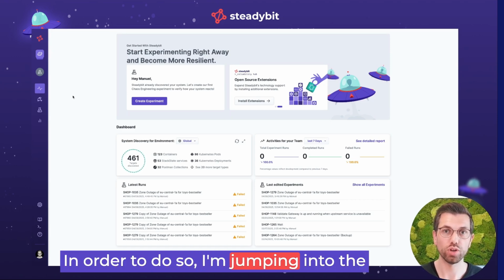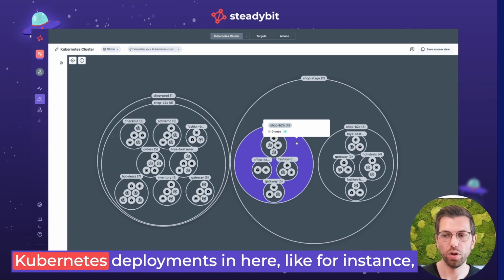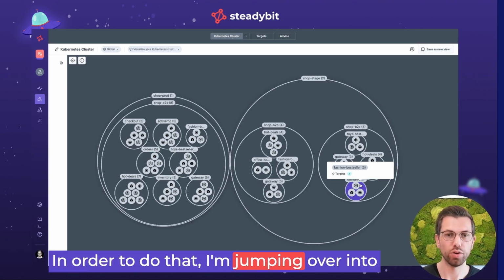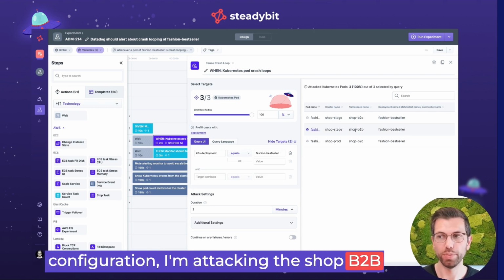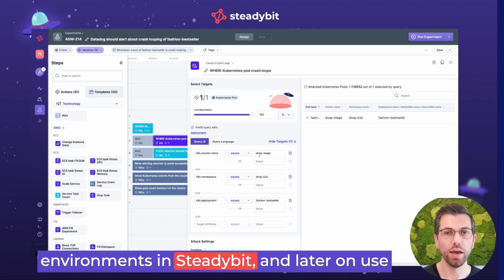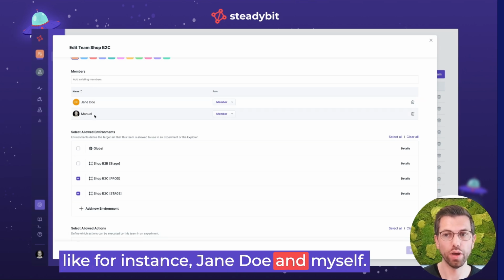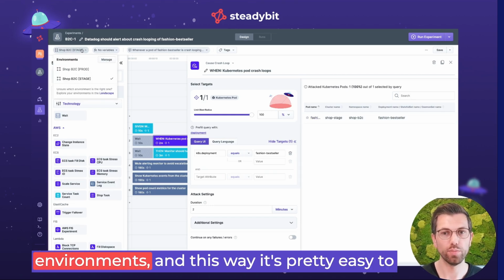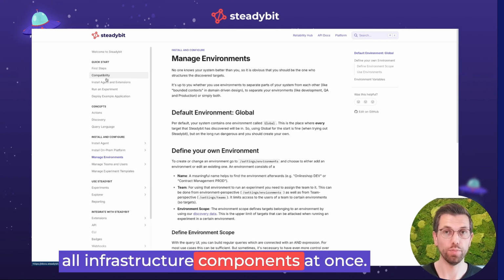What is an environment in Steadybit?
Learn what an environment is in Steadybit and why it is a great feature to add more safety to your Chaos Engineering rollouts - but not a mandatory one!

0:00 Introduction
0:31 Example system under test in 'Global' environment
1:57 Experiment targeting a single deployment in one cluster
2:55 Problem of an unspecific target query
3:21 Solution approach 1: single environment
3:42 Disadvantages of a single environment
3:55 Solution approach 2: environments in Steadybit
4:59 Solution 2 in action
5:48 Documentation to read up
5:59 Summary